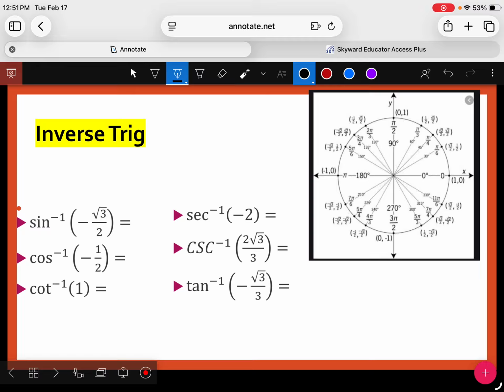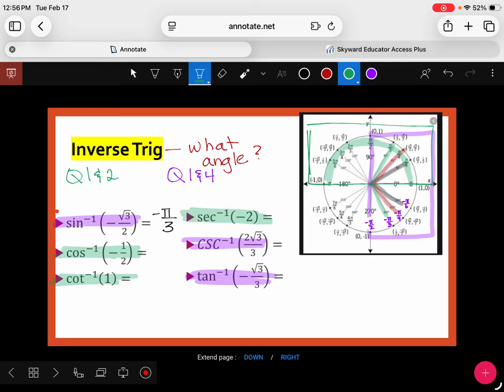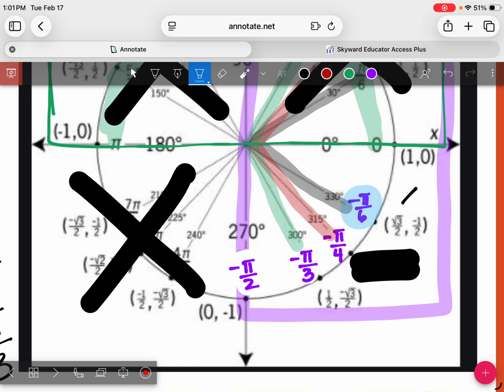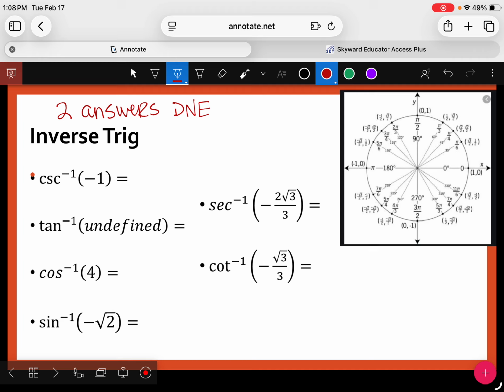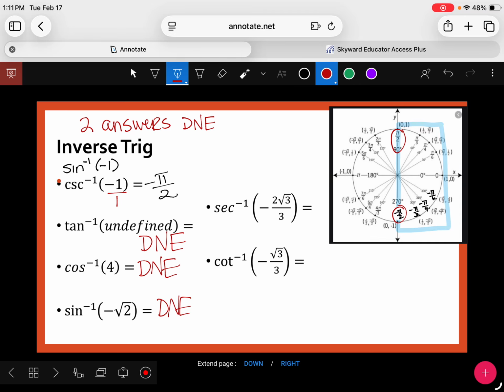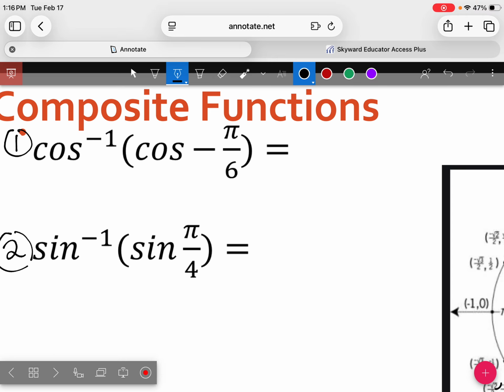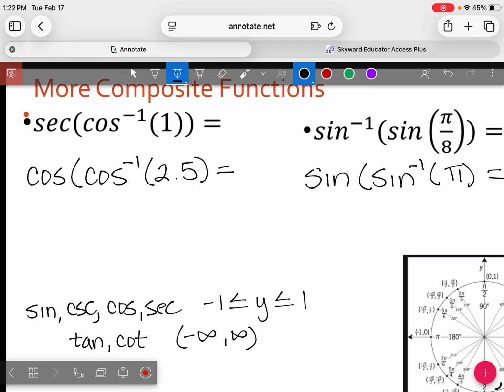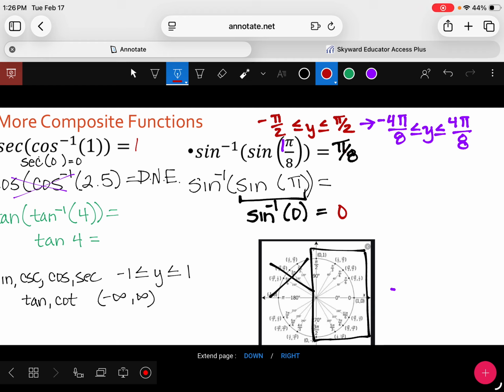2/17 PC 7.2 Inverse trig